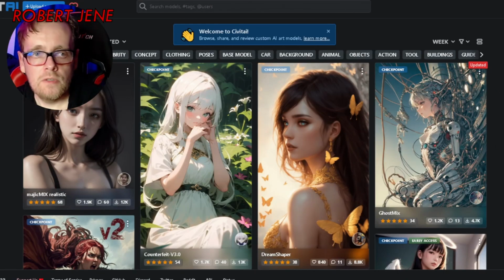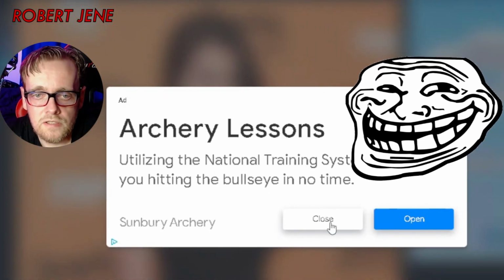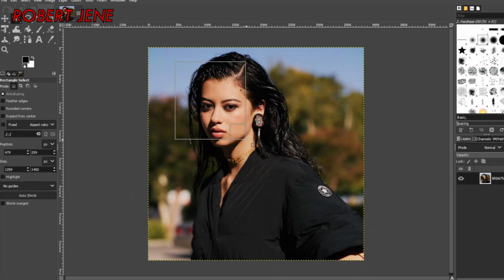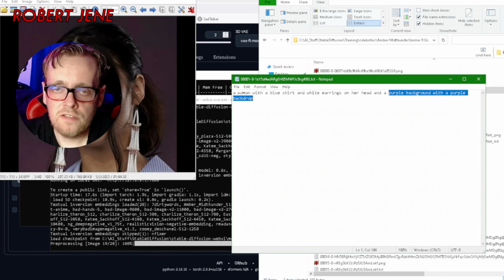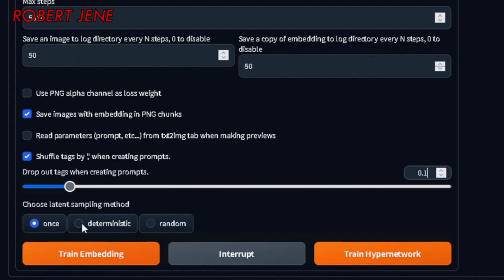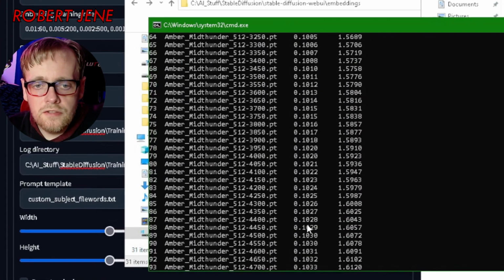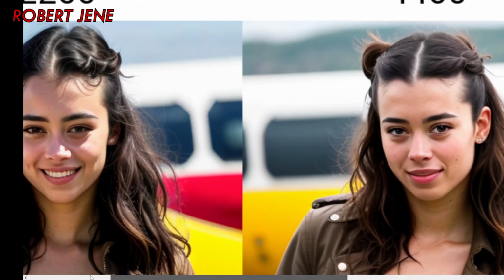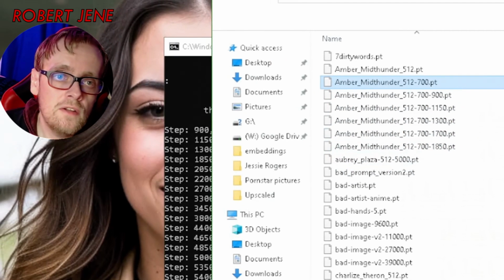how to train any face for any model with embeddings | automatic1111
This is a detailed explanation about how to train faces with embeddings in Stable Diffusion / Automatic 1111

Learning Rates:
0.05:10, 0.02:20, 0.01:60, 0.005:200, 0.002:500, 0.001:3000, 0.0005

00:00 - intro
01:52 - examples
02:38 - watch previous video first
02:58 - gather images
11:34 - crop the images
14:15 - create embedding
16:17 - preprocess images
20:22 - train the embedding
25:27 - monitor the training
26:43 - start over if overtrained
30:12 - test the results
29:26 - more training phases if needed
41:40 - the results

►Hardware:
Hot shoe swivel mount adapter
22 Pcs Tripod screw Adapters